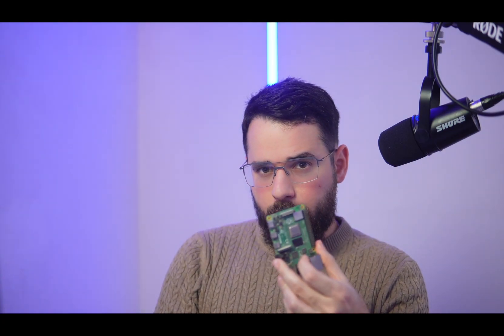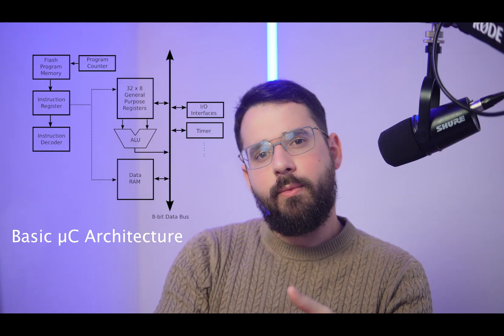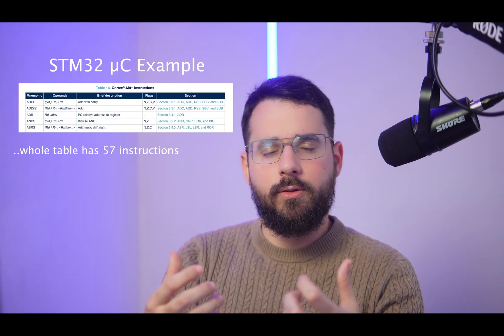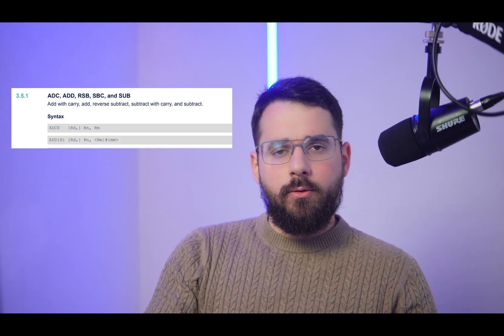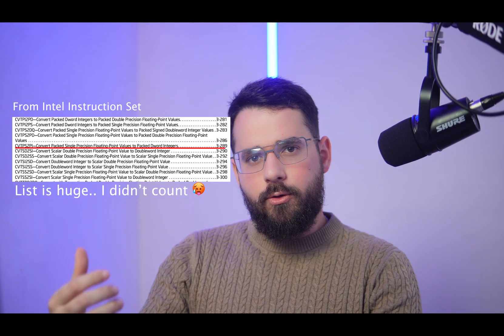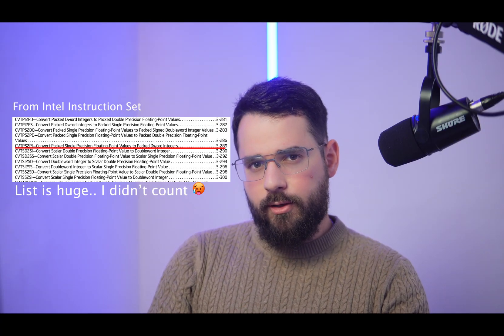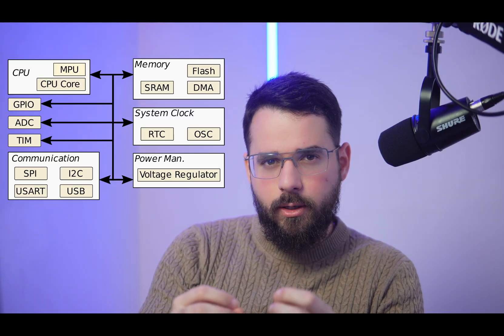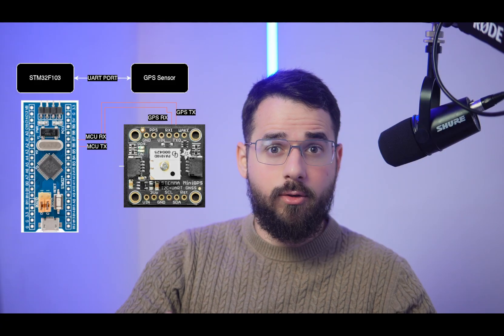How to: Introduction to Microcontrollers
In this video I give a brief introduction to what microcontrollers are, how are they compared to microprocessors (briefly!) and the role they usually play in applications.

This is the part 1 of a two part video. In the second part I show how to program an STM32 microcontroller using all the knowledge from past videos.

00:36 What are microcontrollers
00:55 Differences from a CPU
02:00 Peripherals
03:31 Determinism
04:43 Arduino
05:51 ESP32
06:31 Raspberry Pico
07:22 STM32
08:42 Outro